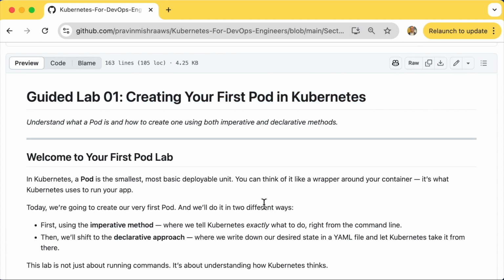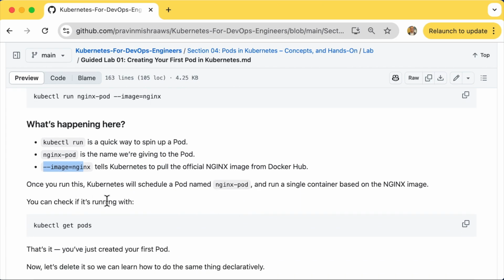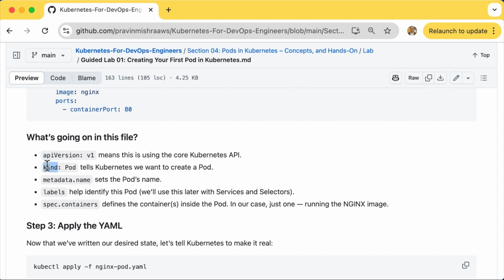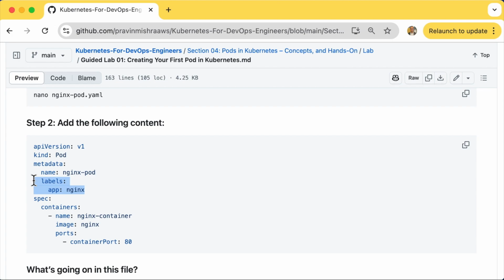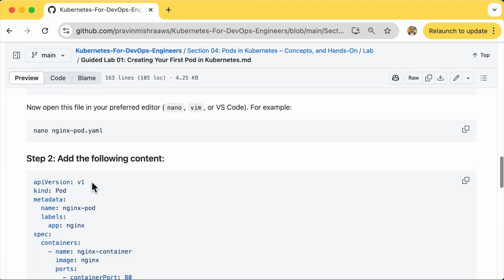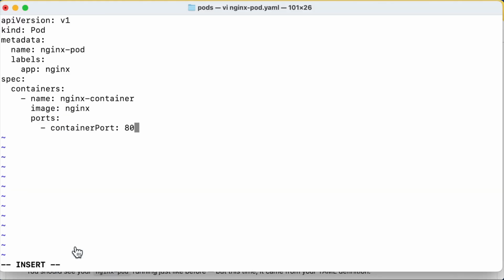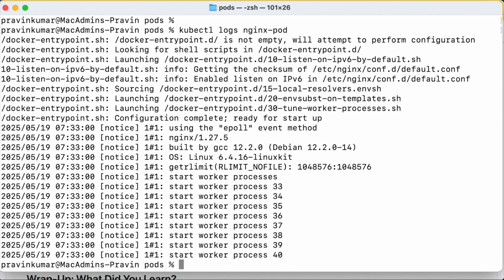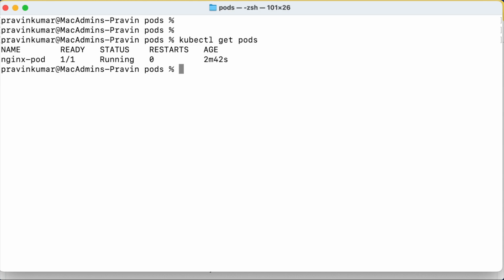Day 11 - Create Your First Kubernetes Pod (Imperative vs Declarative, Step-by-Step)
Docker runs containers. Kubernetes runs Pods. In this hands-on, we create our first Pod two ways—imperative and declarative—then verify, inspect events, read logs, and exec into the container like a pro.

- Pod basics (smallest deployable unit in Kubernetes)
- Imperative creation with kubectl run (quick tests)
- Declarative YAML + kubectl apply (real-world, GitOps-friendly)
- Inspecting state with kubectl get/describe and Events
- Reading container logs with kubectl logs
- Debugging inside a Pod with kubectl exec -it
- Cleaning up (delete by name/label)